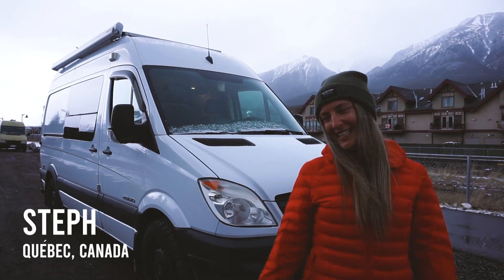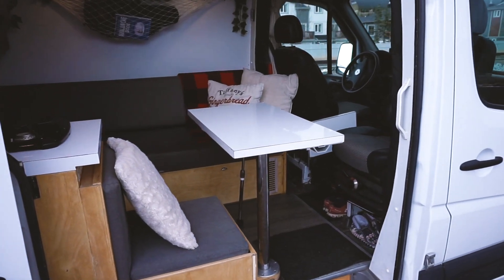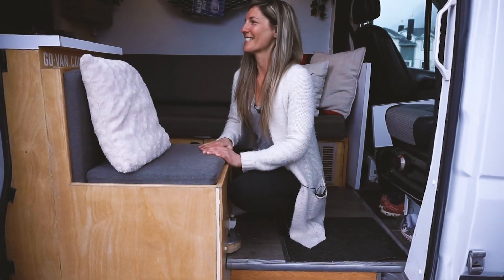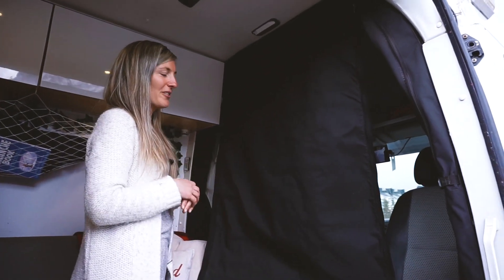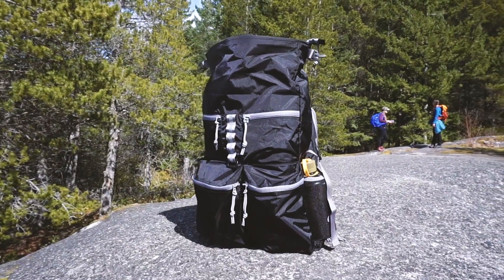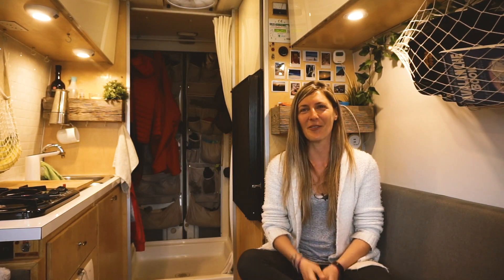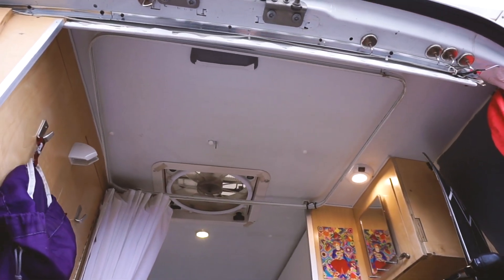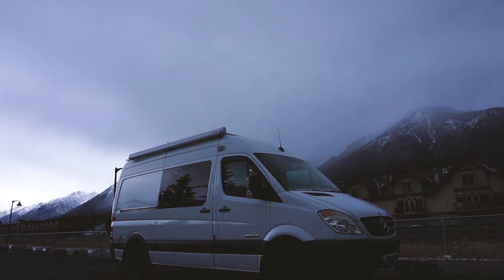SOLO FEMALE VAN TOUR: Woman Lives and Works Full Time From the Road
Pillowpak is a multifunctional and compact backpack and collection designed for nomadic life. We had the chance to put the Pillowpak collection to the test in the Canadian Rockies and we were not let down.

Steph lives and works full time from her Mercedes Sprinter Van. She previously lived from her backpack, then car and has now upgraded to her awesome home on wheels. Equipt with a full sized shower, unique couch to bed system and tons of storage. Steph’s van is perfect for full time, solo female travel. She values a life of adventure and her perspective is admirable.